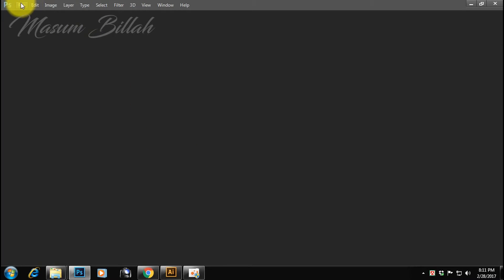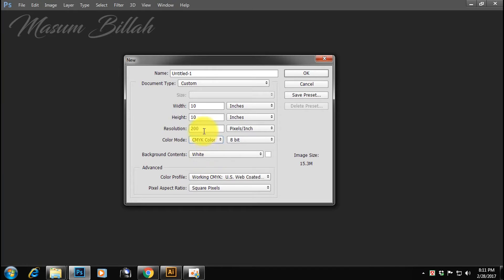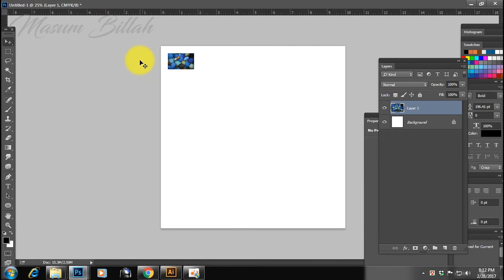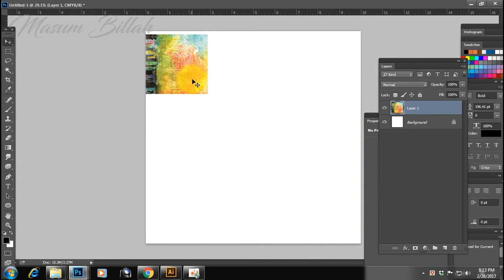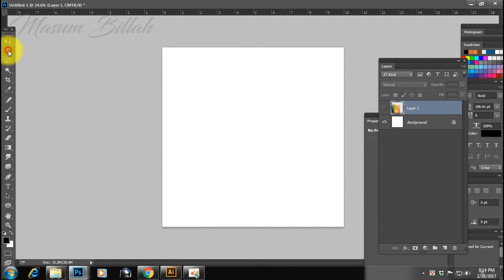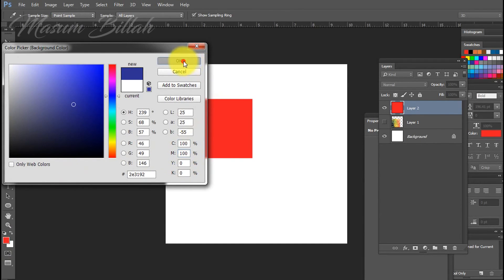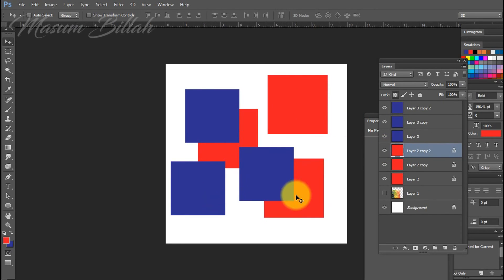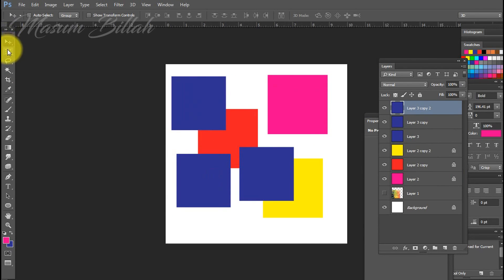Photoshop Tutorial 2017 | New Learner | PS CC 2015